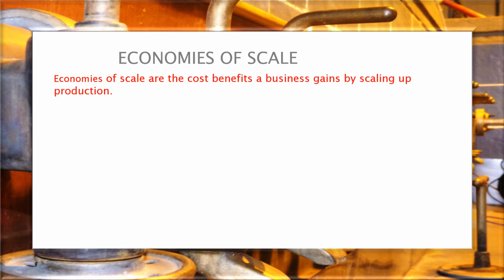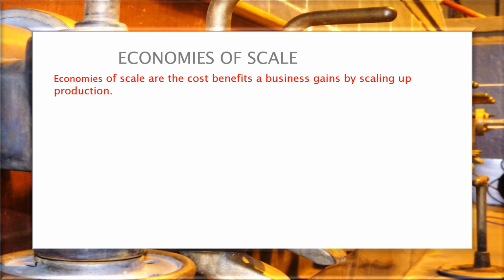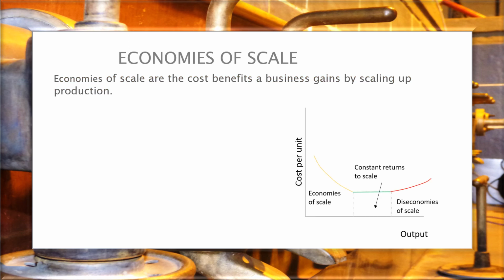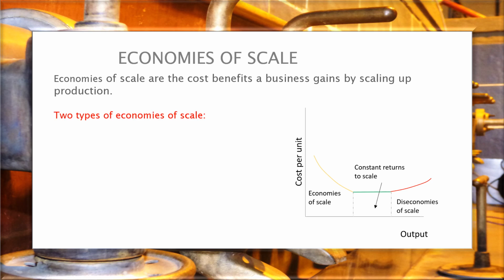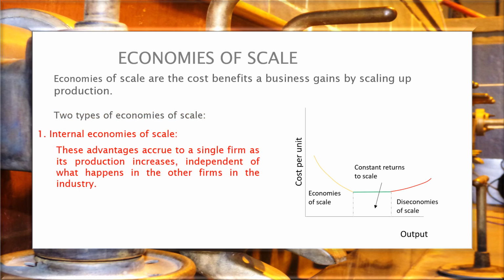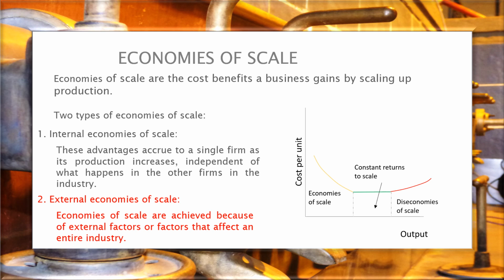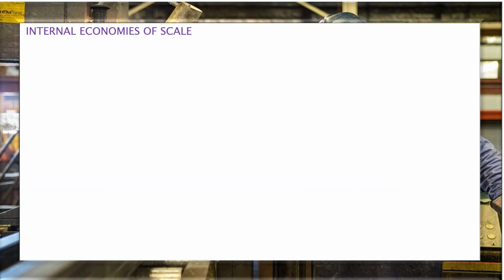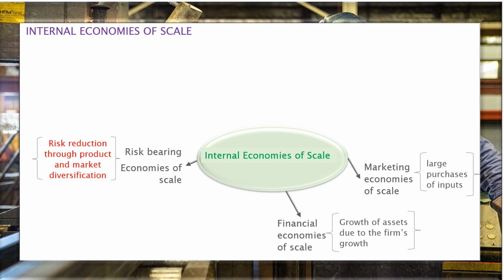Internal Economies of Scale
This video @ResourcesofMercy defines the term 'economies of scale and outlines the two types of economies. It gives in detail the types of internal economies of scale.